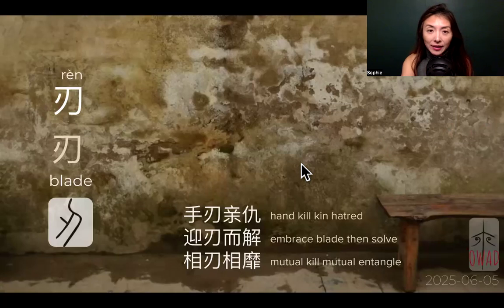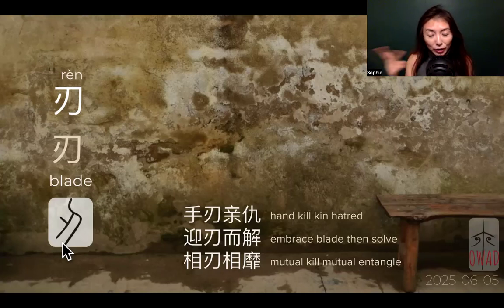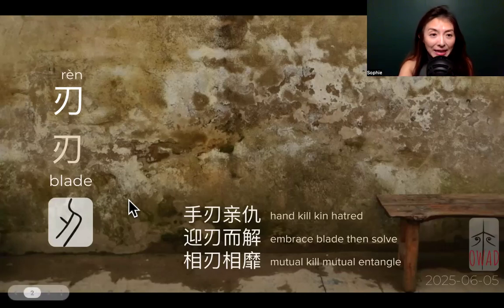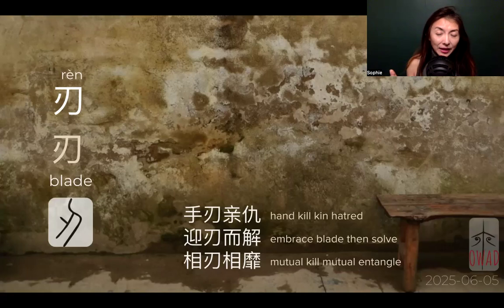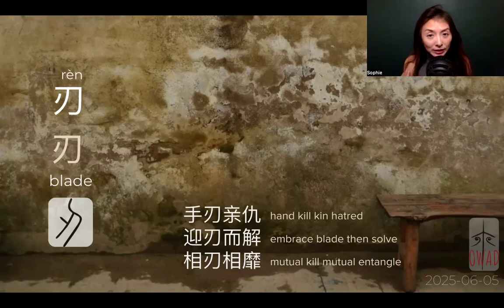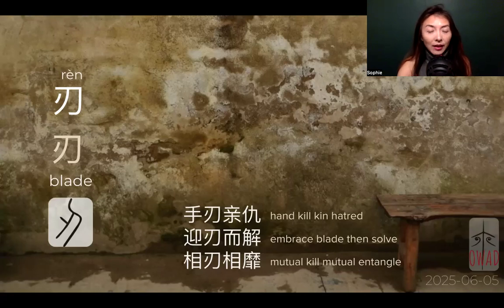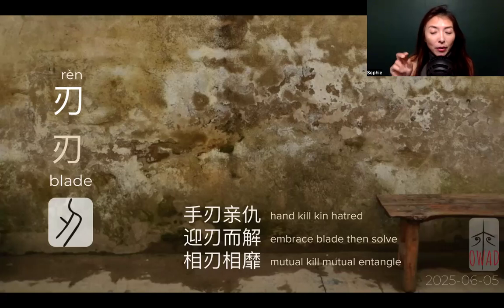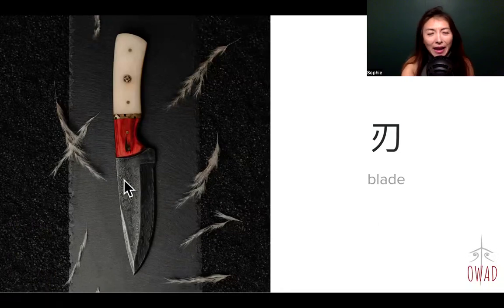Blade (刃) | S5E156 | OWAD Learning Mandarin Chinese